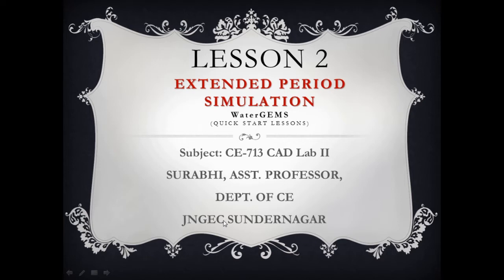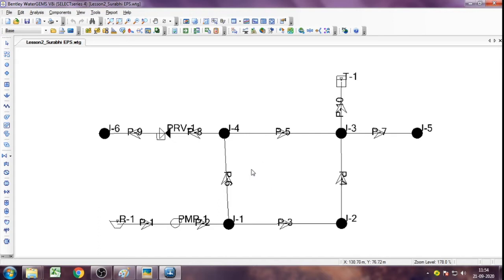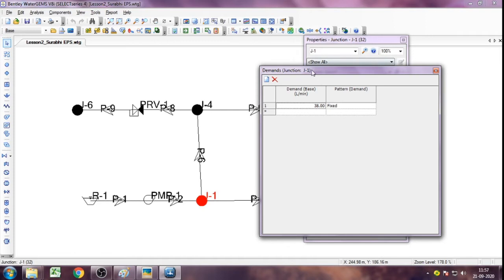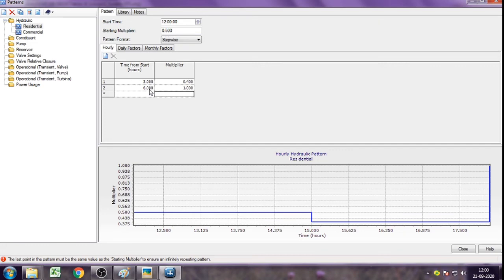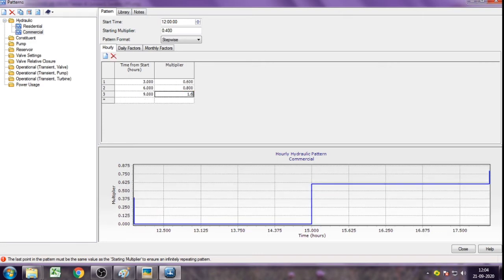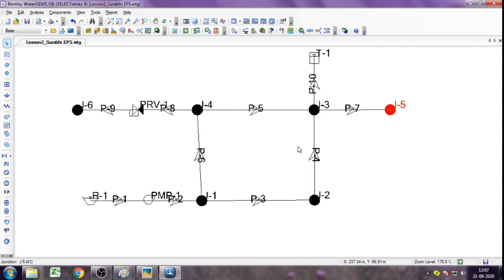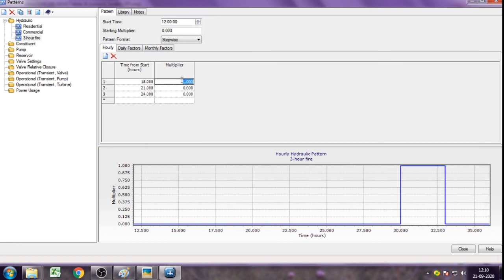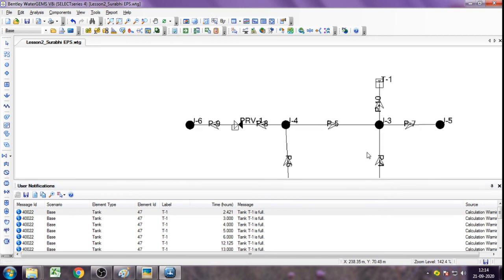Lesson 2 WaterGEMS Practice: EPS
Practice of QuickStart Lessons of Bentley WaterGEMS